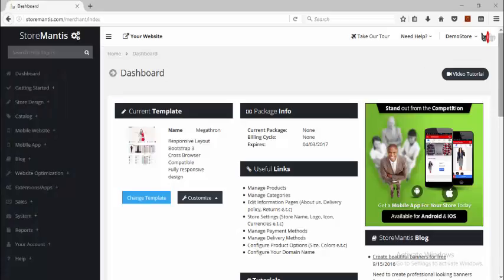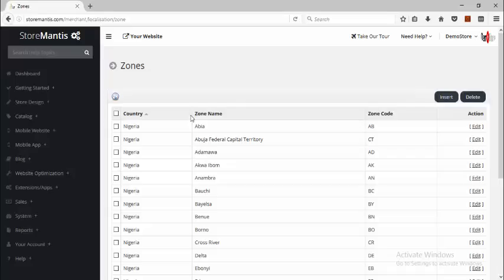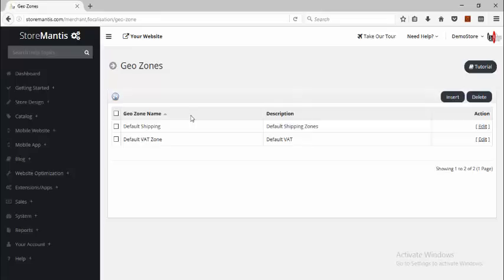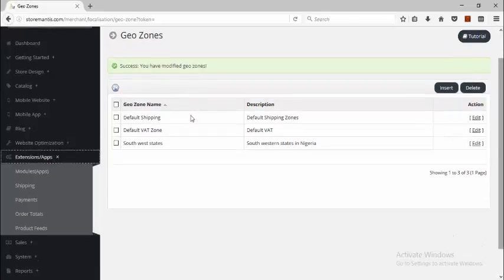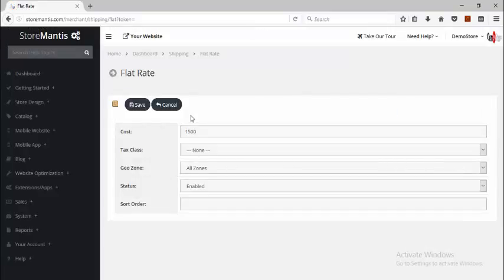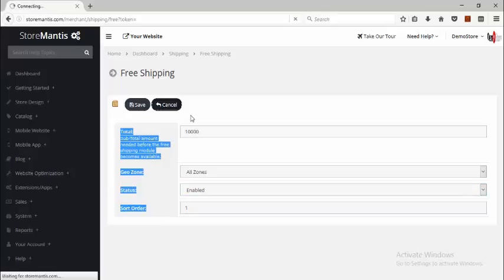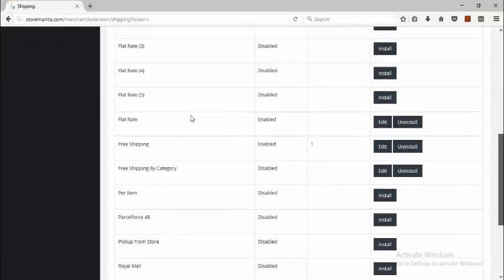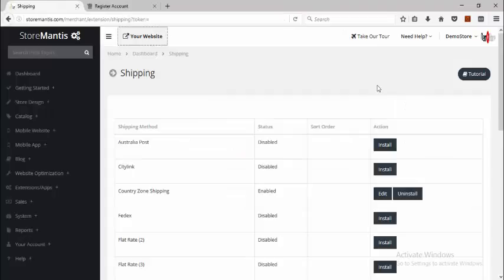Setting up Shipping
Learn how to setup shipping on StoreMantis.